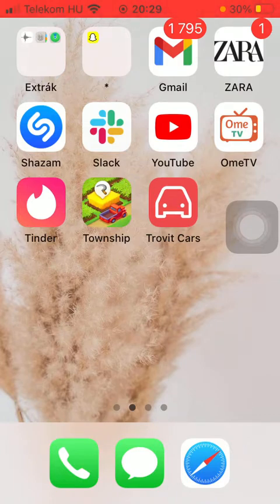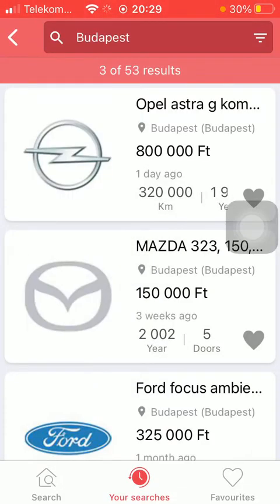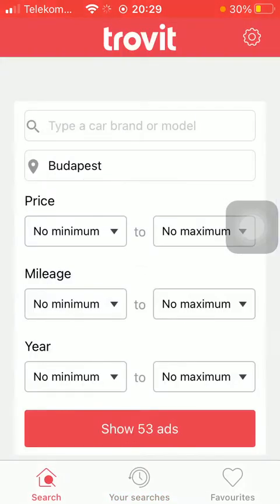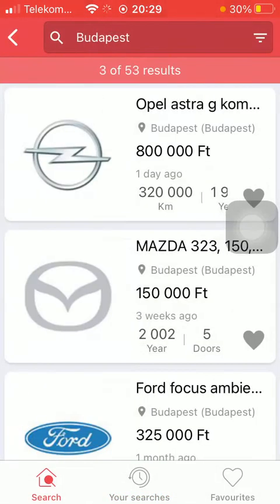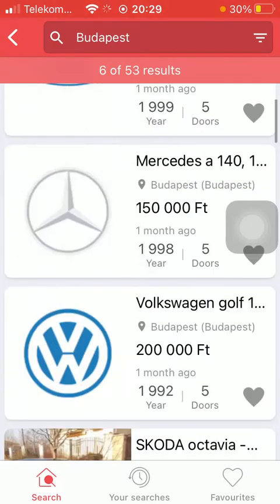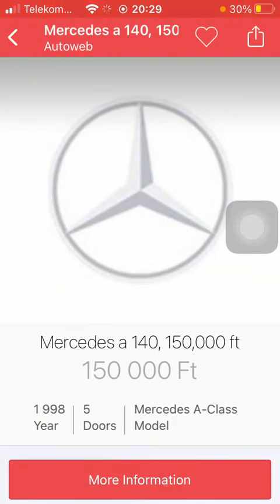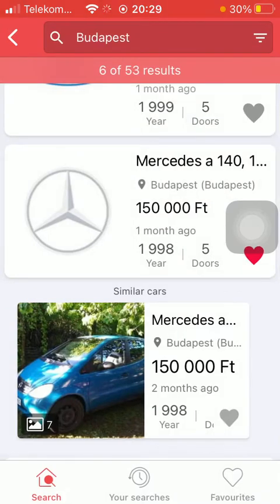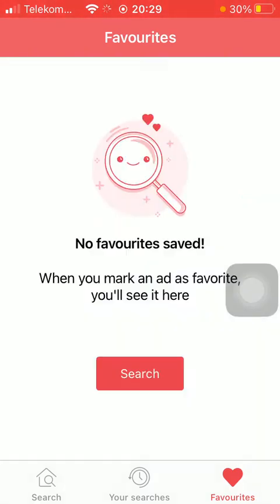How to add cars to your favorites on Trovit Cars?